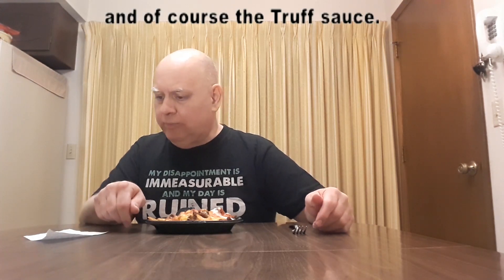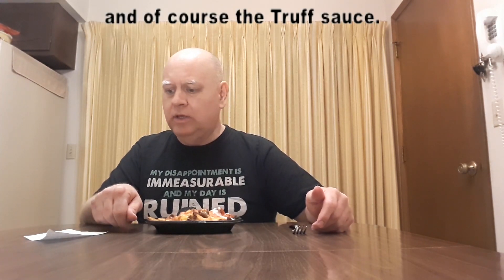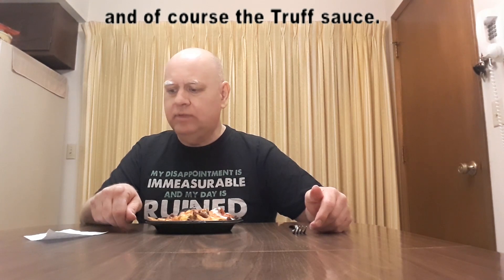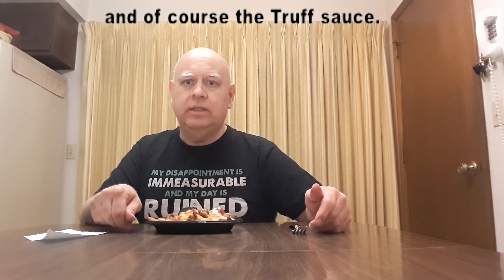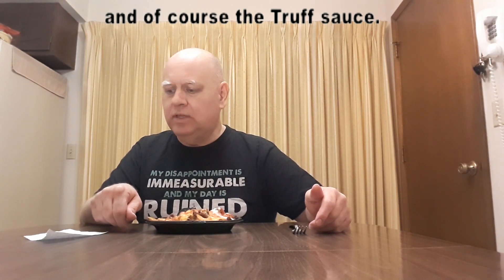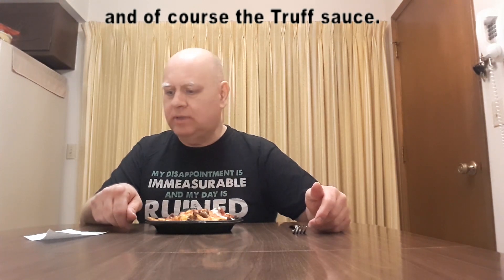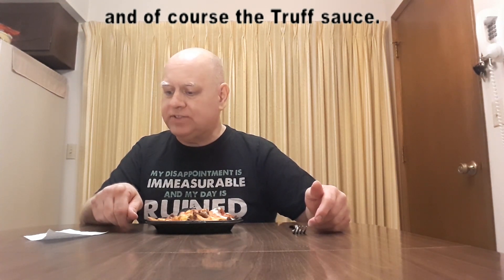Taco Bell Loaded Truff Nacho Fries Taste Test and Review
Today I try the loaded Truff nacho fries from Taco Bell and share my thoughts. They're available for a limited time so I decided to post the review now instead of waiting until my usual posting time of Monday.